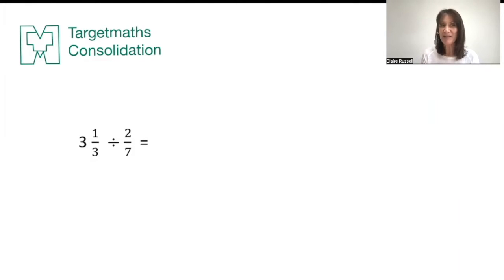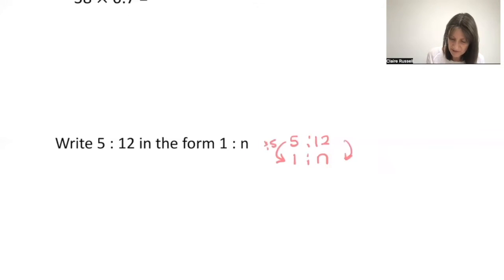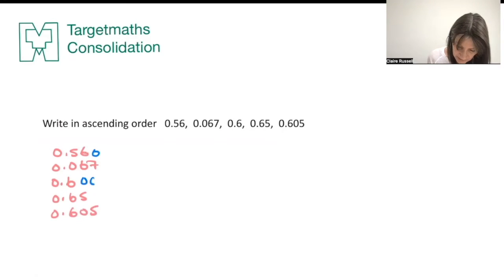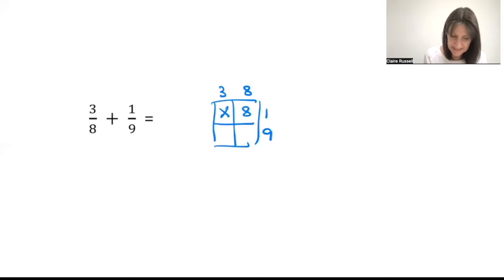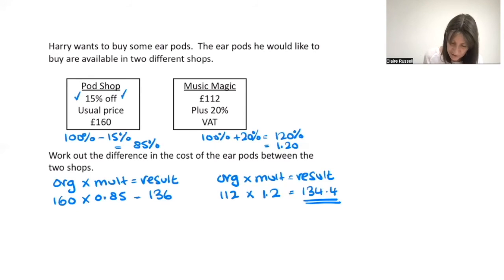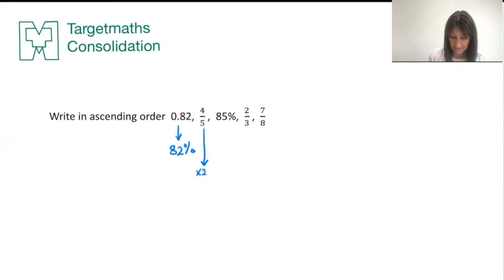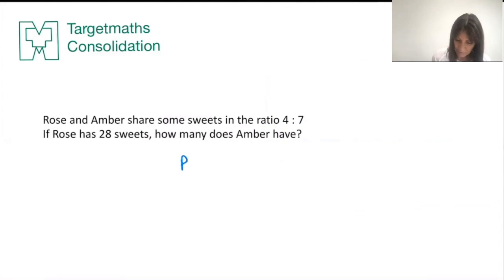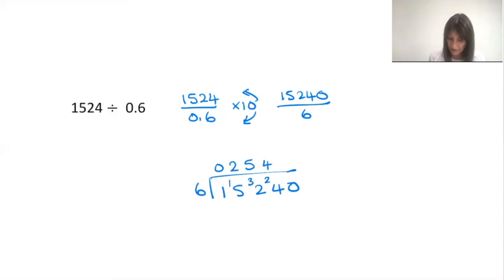Consolidation 2 👉 Review & Practice with Exam Style Questions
Time to strengthen your understanding 💪 Practise mixed questions from everything so far in the course.